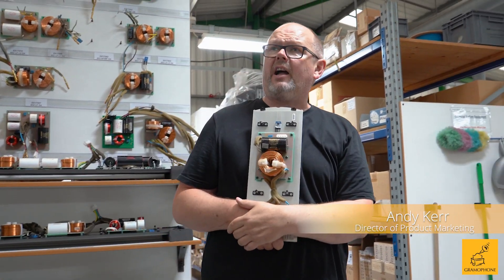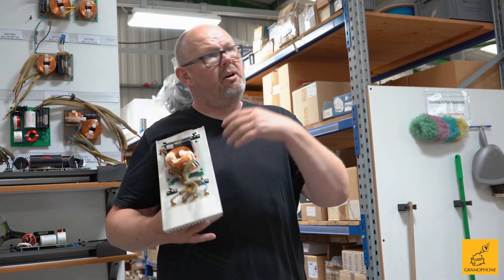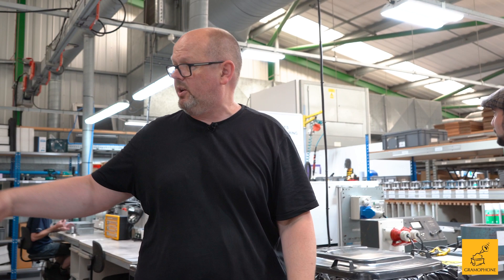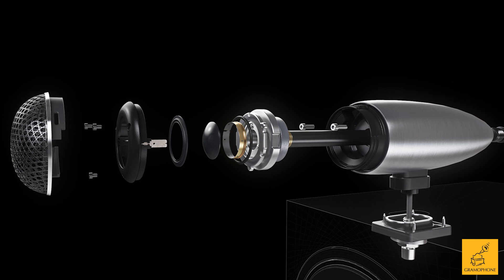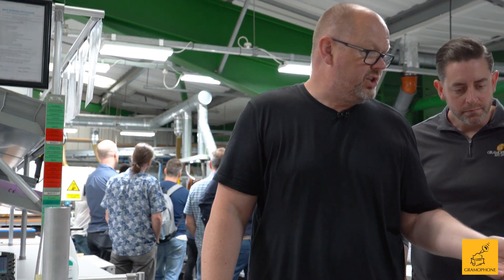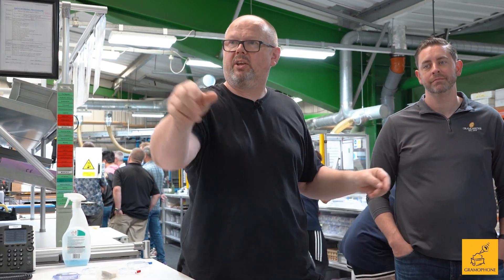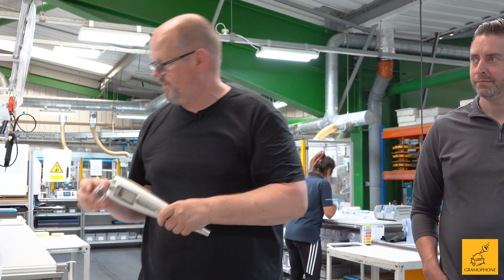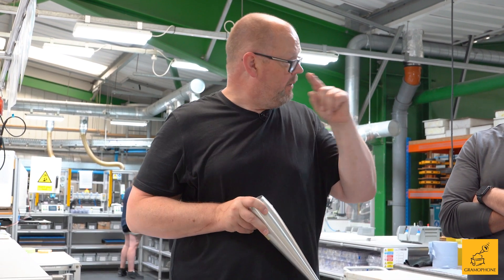Bowers & Wilkins Factory Tour Pt 3 | Crossover, Tweeter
Welcome to a behind-the-scenes look at some of the design ideas and manufacturing processes at Bowers & Wilkins, one of audio's most iconic speaker brands.  In this 4 part video series, you will see the details of the design and build quality that has made this brand so legendary.
In Part Three, Andy Kerr, Bowers & Wilkins Director of Product Marketing, is leading a discussion of both crossover design and development, and tweeter design and manufacturing.
When John Bowers founded this brand, he dreamed of producing the perfect loudspeaker – of delivering recorded sound that is utterly faithful to the live performance and to the artist’s original intent.  We are happy to take you on this journey, and we welcome you.

Timestamps:
00:00 Crossover networks
2:29 Spare parts even for older speakers
2:58 Tweeters and sophisticated build methods
6:08 Tweeter housing, tube loading